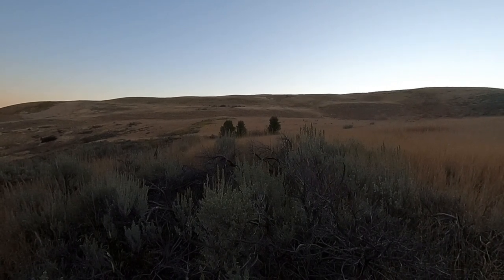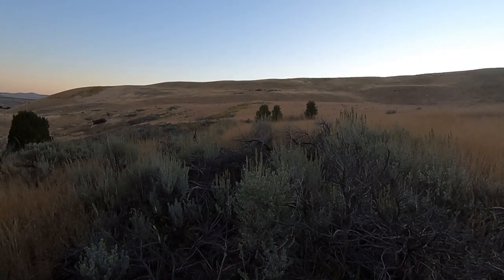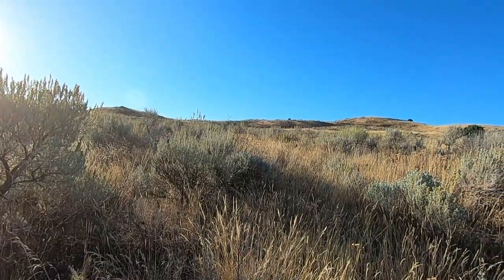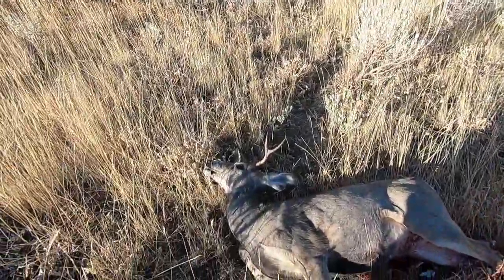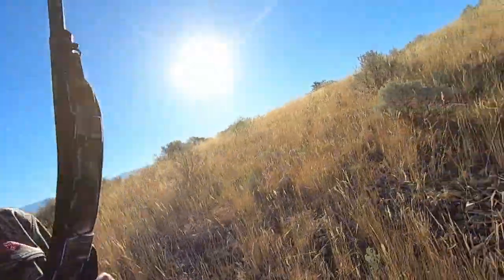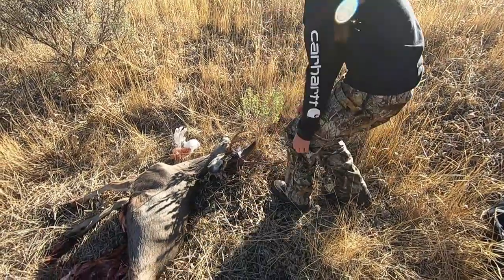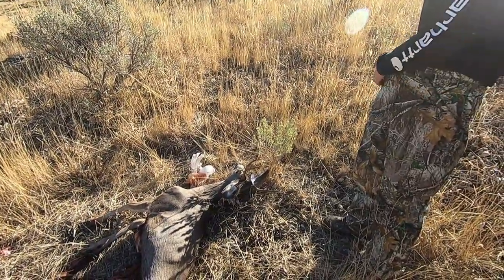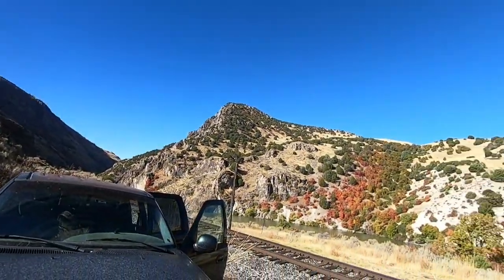2024 Utah Muzzleloader Deer Hunt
Jordan takes her first buck